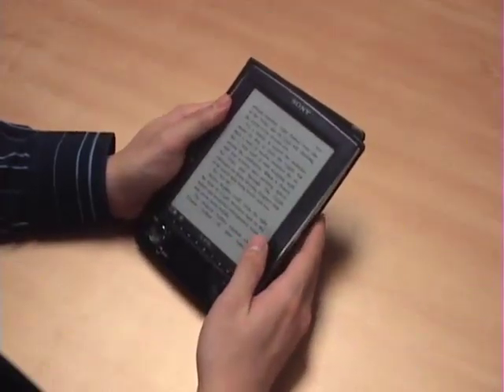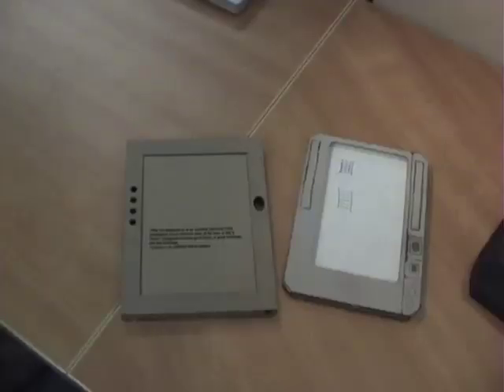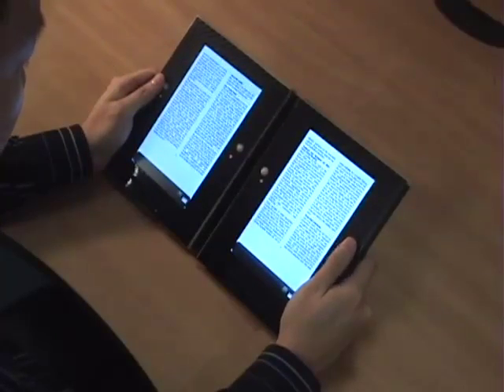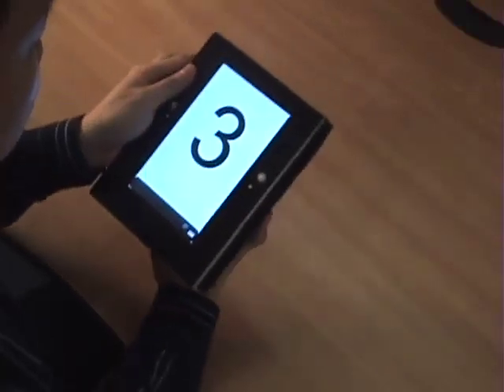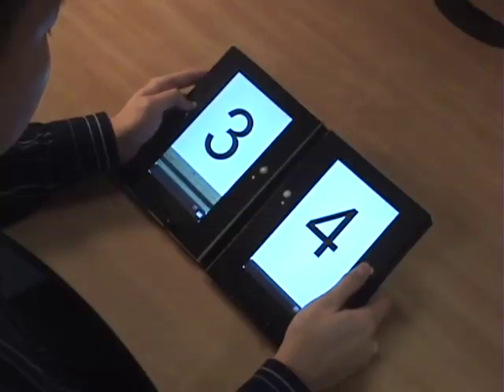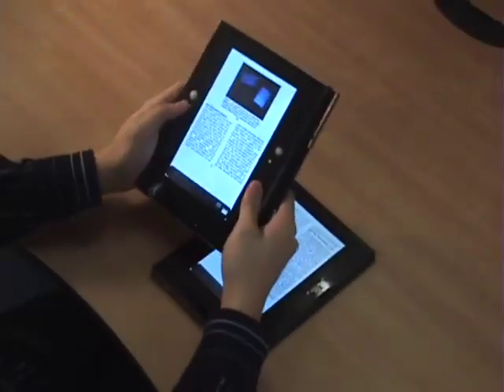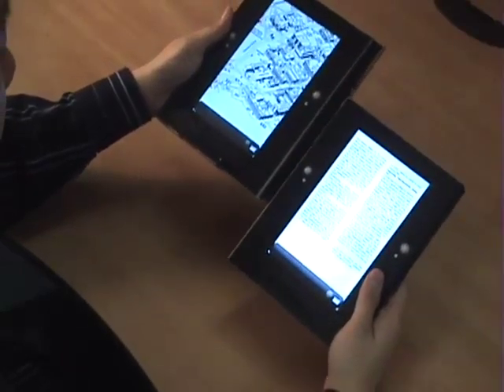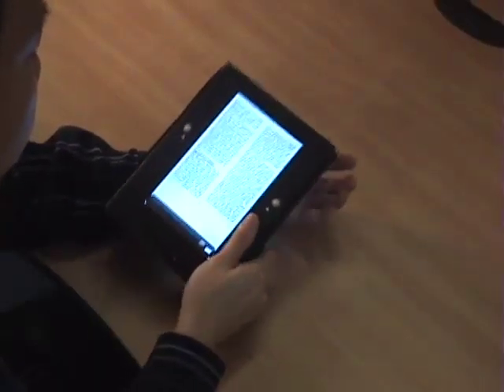Navigation Techniques for Dual-Display E-Book Readers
Authors: Nicholas Chen, François Guimbretière, Morgan Dixon, Cassandra Lewis, Maneesh Agrawala

Abstract: Existing e-book readers do not do a good job supporting many reading tasks that people perform, as ethnographers report that when reading, people frequently read from multiple display surfaces. In this paper we present our design of a dual-display e-book reader and explore how it can be used to interact with electronic documents. Our design supports embodied interactions like folding, flipping, and fanning for local/lightweight navigation. We also show how mechanisms like Space Filling Thumbnails can use the increased display space to aid global navigation. Lastly, the detachable faces in our design can facilitate inter-document operations and flexible layout of documents in the workspace. Semi-directed interviews with seven users found that dual-displays have the potential to improve the reading experience by supporting several local navigation tasks better than a single display device. Users also identified many reading tasks for which the device would be valuable. Users did not find the embodied interface particularly useful when reading in our controlled lab setting, however.